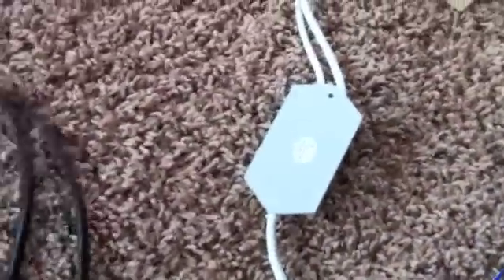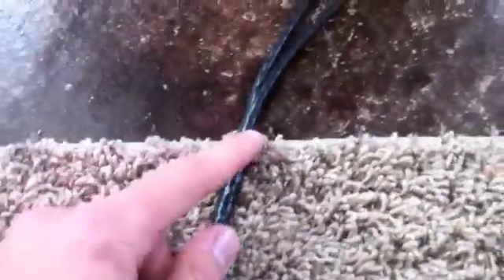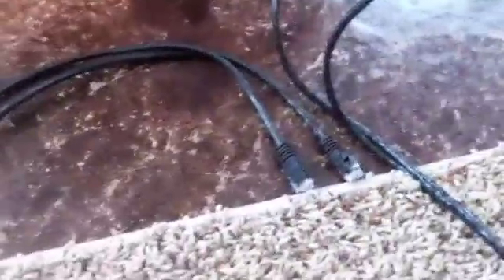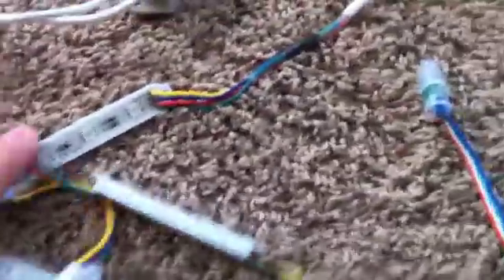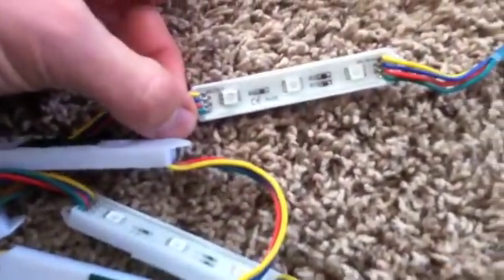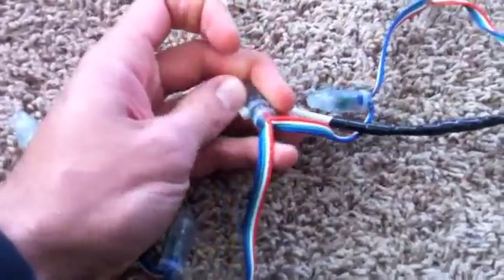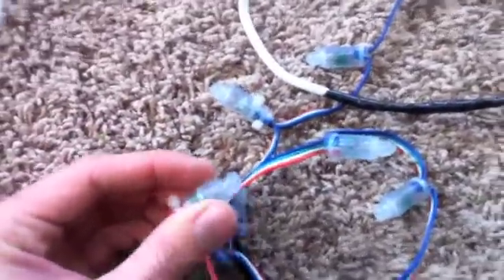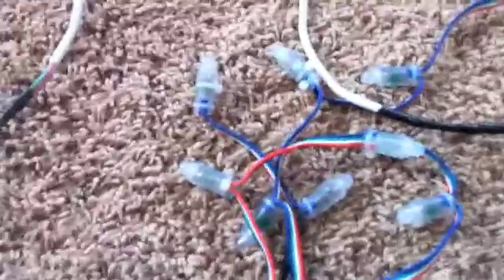Using the $6 DMX decoders with LOR S3 Part II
A video walk through showing how to setup your LOR network and configure the $6 DMX decoder hardware.

You can order the decoders and the USB programmer from Holiday Coro.  Links are Here: